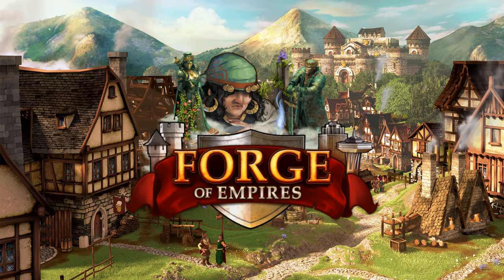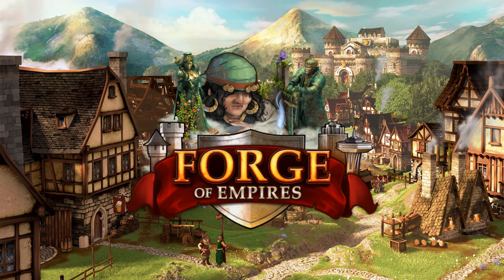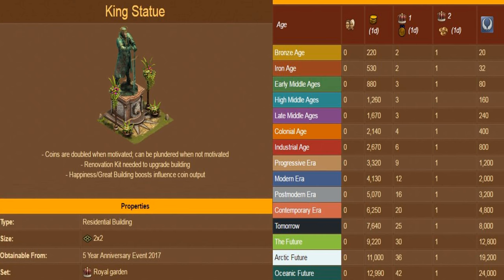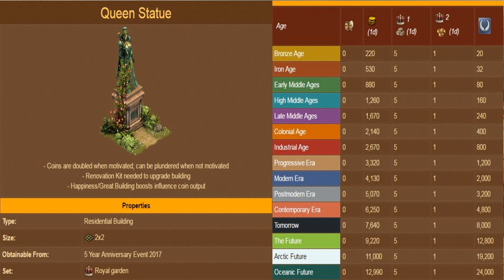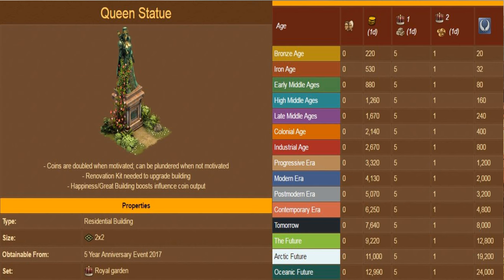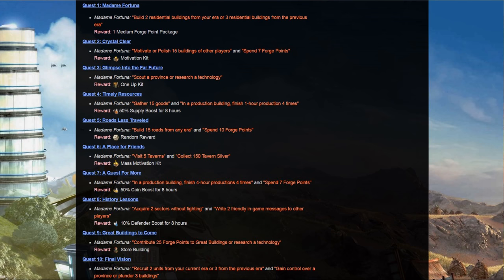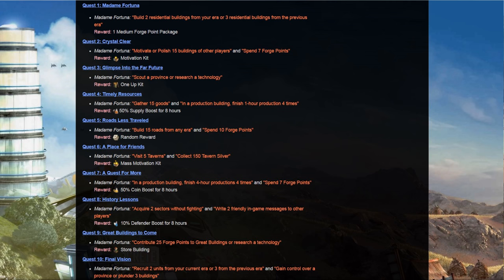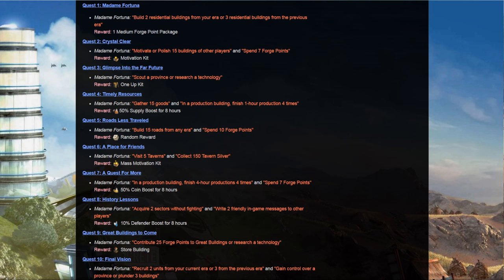Win Mobile Devices - 5 Years of Forge of Empires!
Can you believe that Forge of Empires is celebrating its 5th anniversary this year? In this video you will see the new buildings and questlines of the event. Make sure that you keep an eye In the next days we will celebrate with a contest where you can win some nice mobile devices!